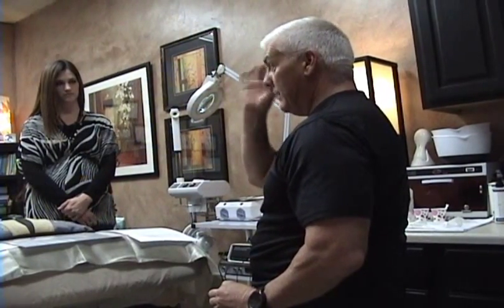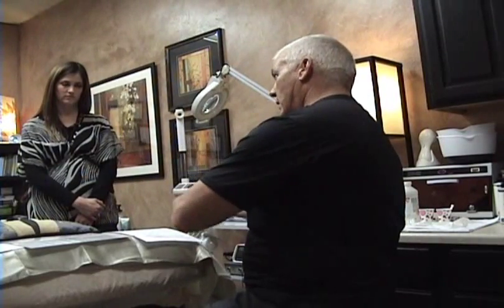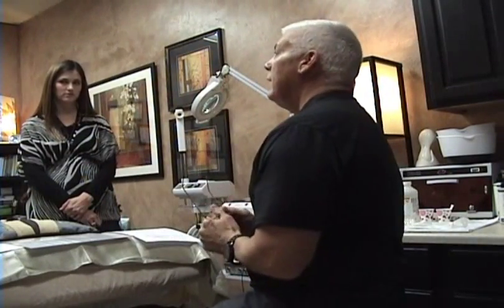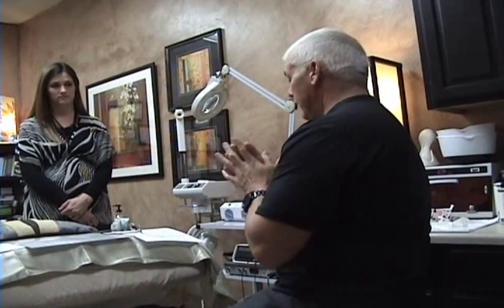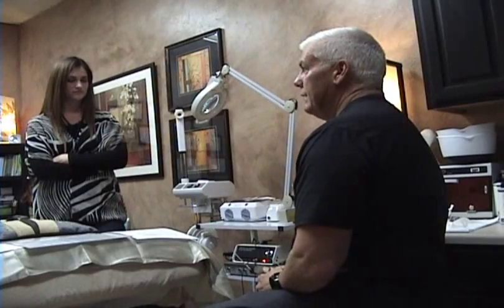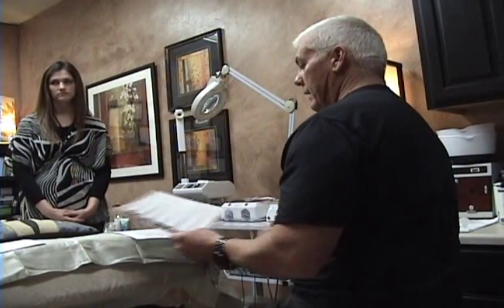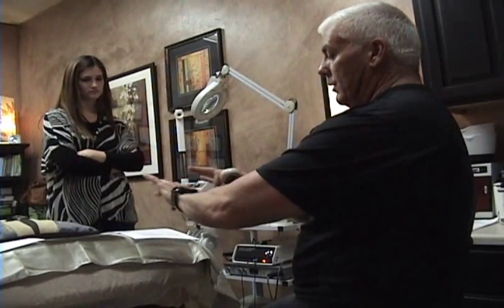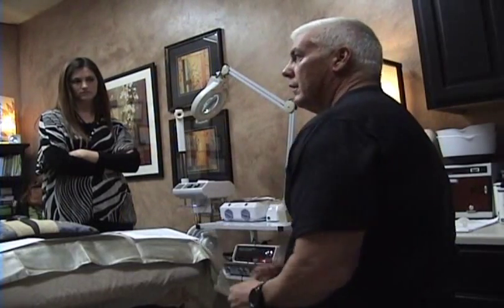skin classic train the trainer part 1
Michael Holvick, RN,BSN,DC explains the skin classic during a training. These segments are designed to compliment a face to face training.  Training is held in your facility or ours.